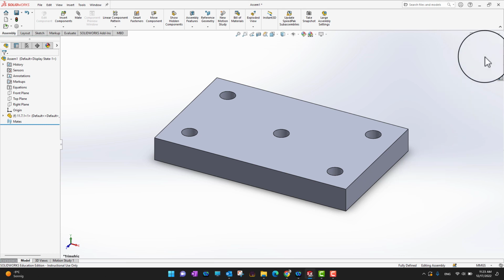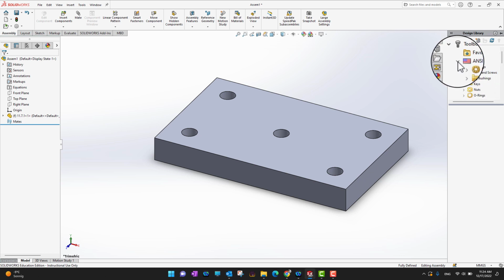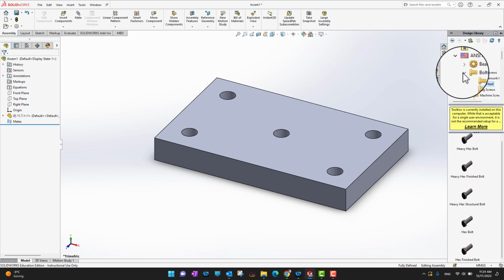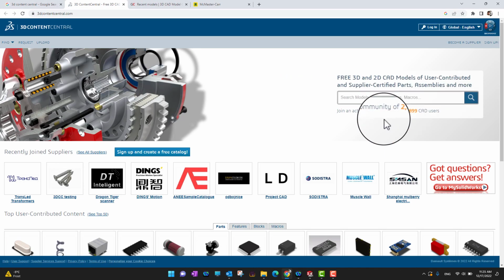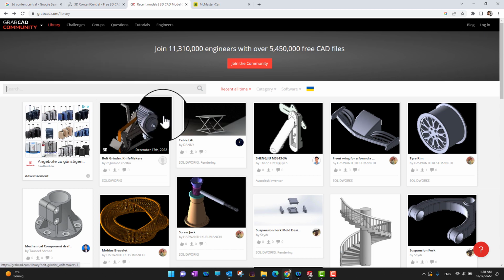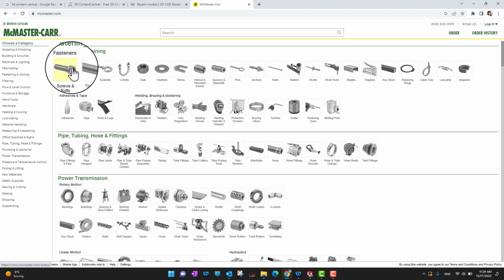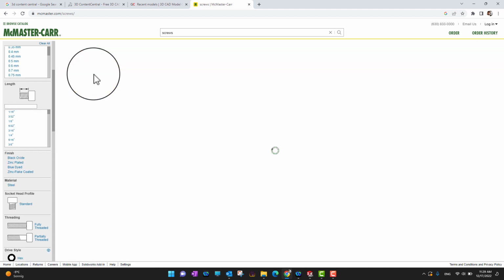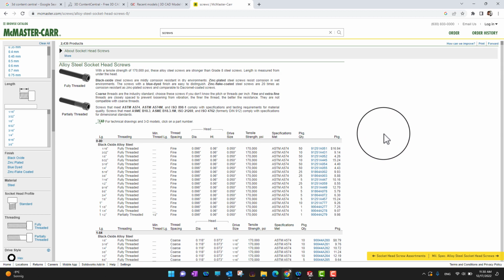SolidWorks External Resources - Your Key to Design Success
SolidWorks External Resources

Welcome to our comprehensive guide on SolidWorks External Resources! In this video, we delve into a plethora of invaluable resources that can enhance your SolidWorks journey. Whether you're a beginner looking to grasp the basics or an advanced user seeking to refine your skills, we've got you covered.

From online tutorials and forums to books, blogs, and third-party plugins, we explore the diverse range of resources available to SolidWorks users. Discover expert tips, tricks, and insights from seasoned professionals in the SolidWorks community.

Join us as we navigate through the world of SolidWorks External Resources, empowering you to optimize your design process, troubleshoot effectively, and unlock the full potential of this powerful CAD software.